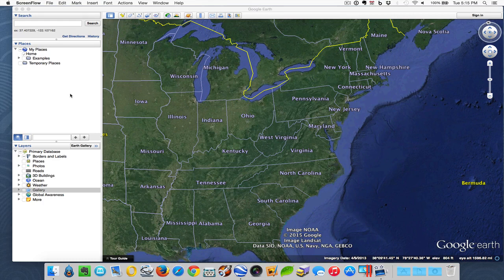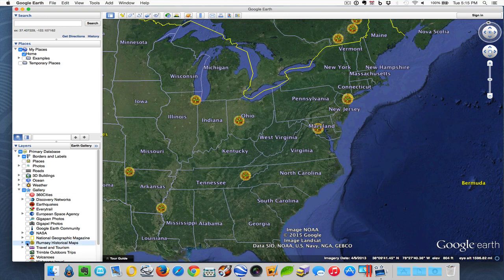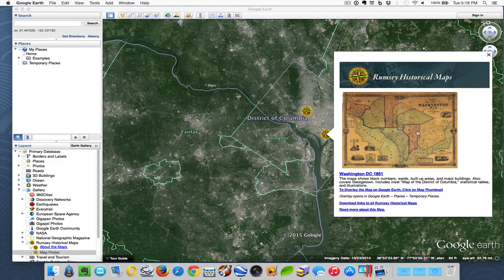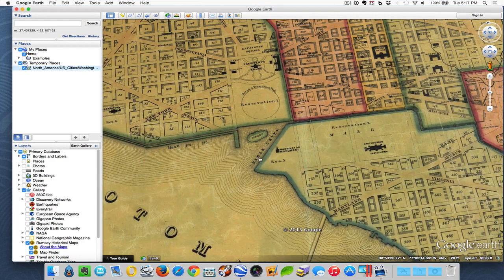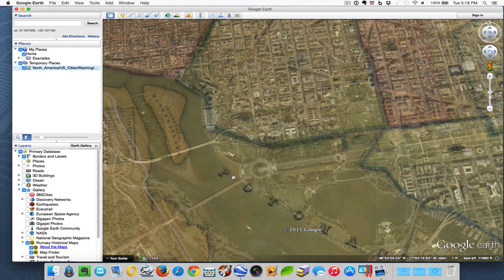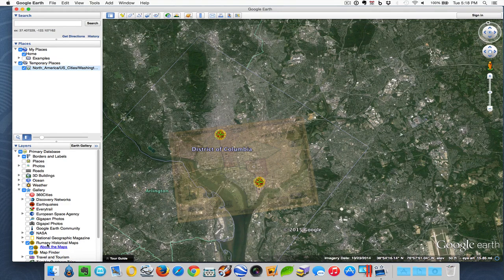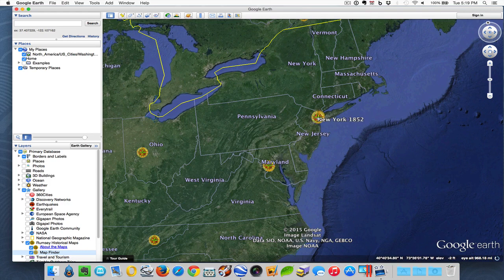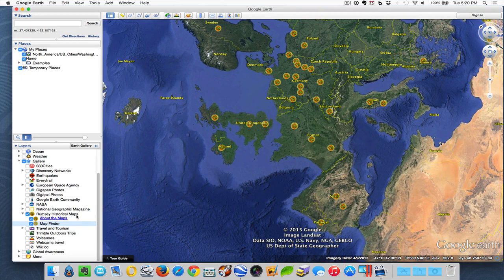Historical Maps in Google Earth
FREE ARCGIS COURSE, BEGINNER AND INTERMEDIATE LEVEL